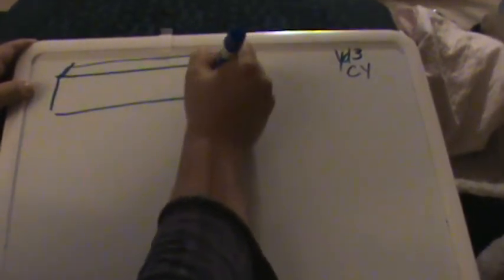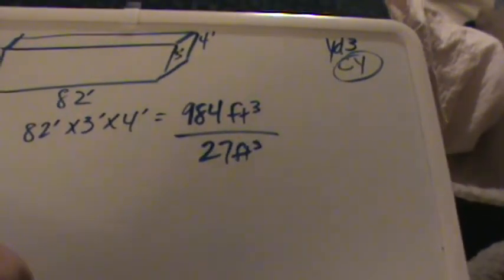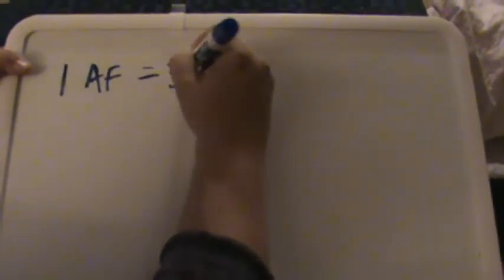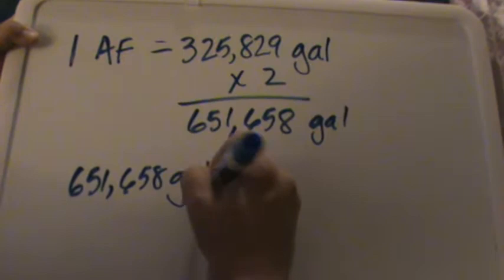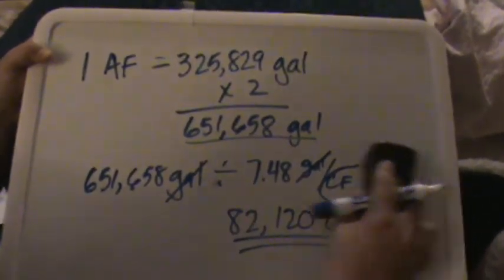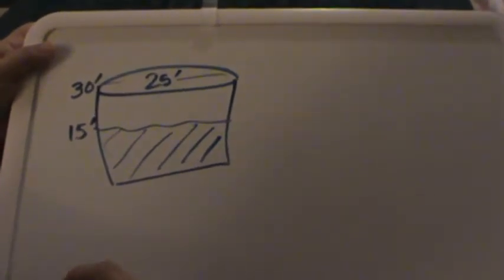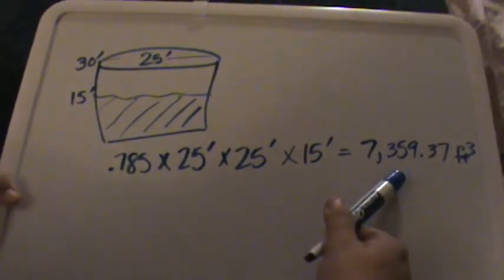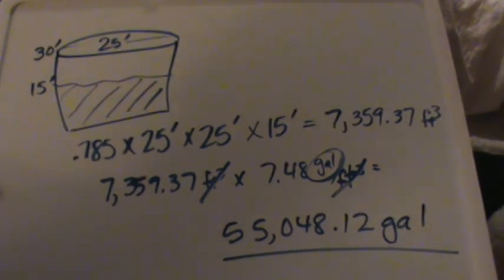Math Lesson 1A